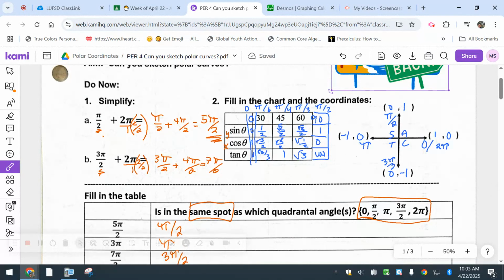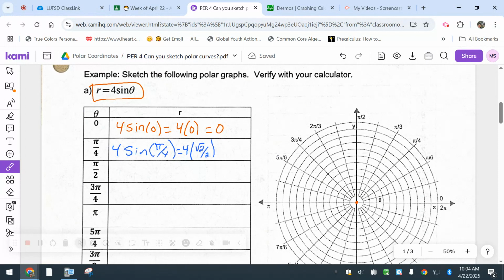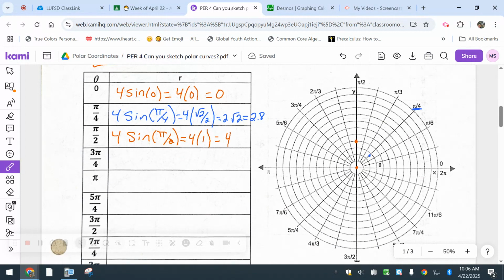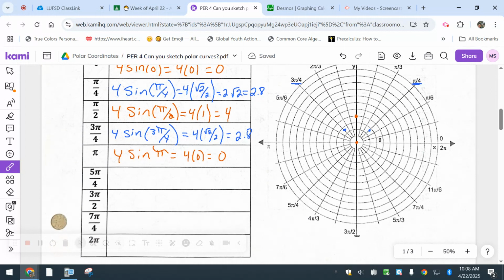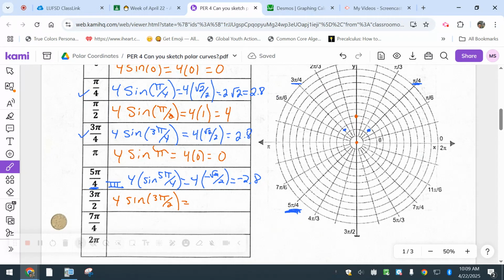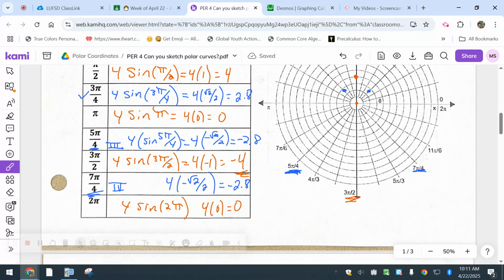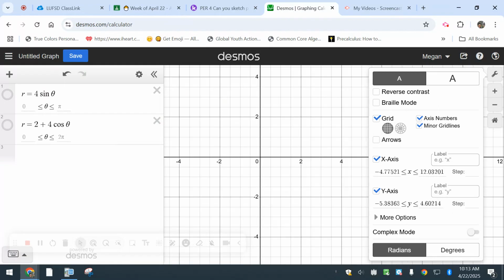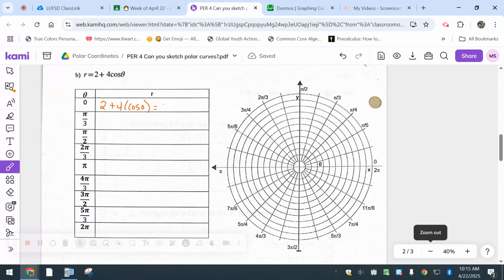Polar Graphs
Intro to Polar Graphs!